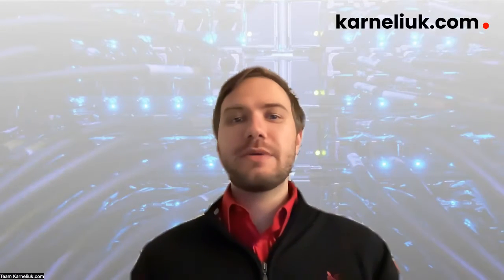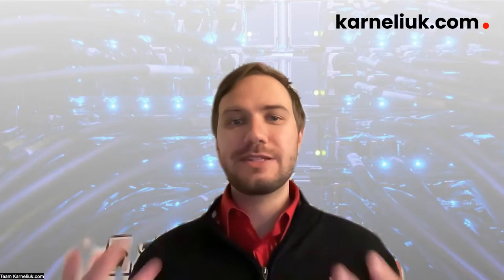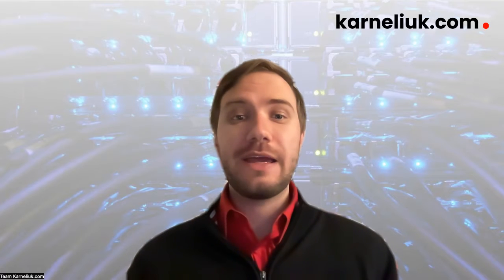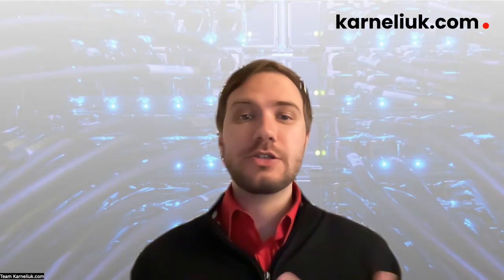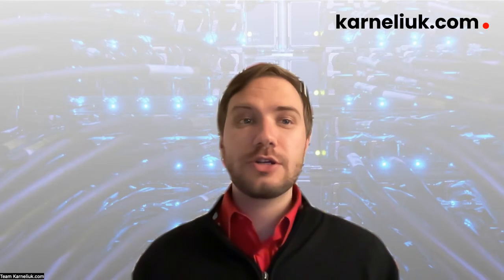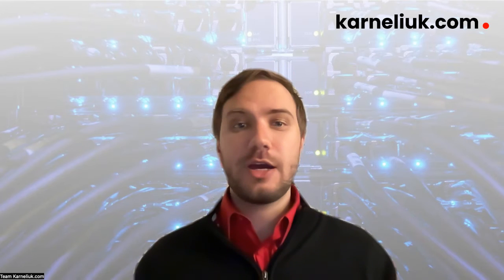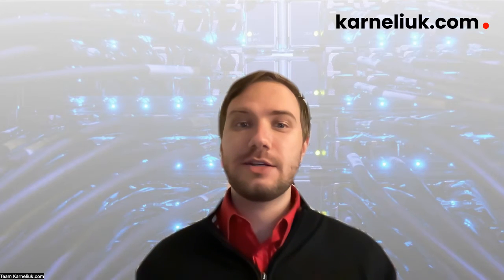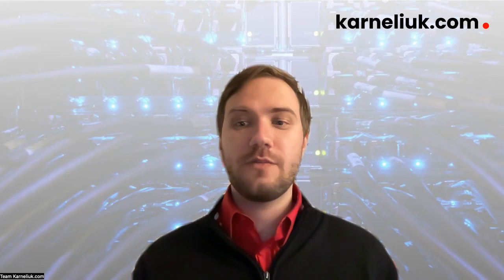#000. Introduction to Pratical OpenStack Series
In this video we explain what Practical OpenStack Series is about. Regardless of your experience with OpenStack or with cloud computing in general, this series may be interesting for you.